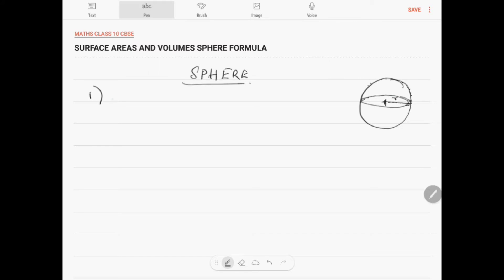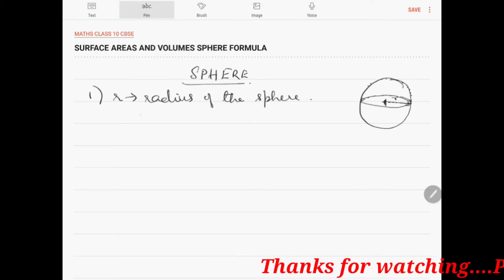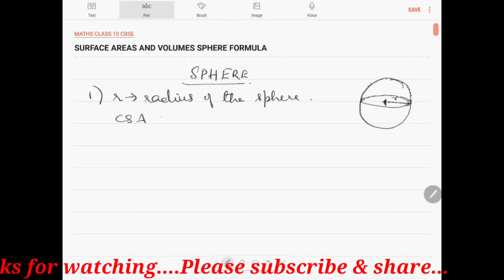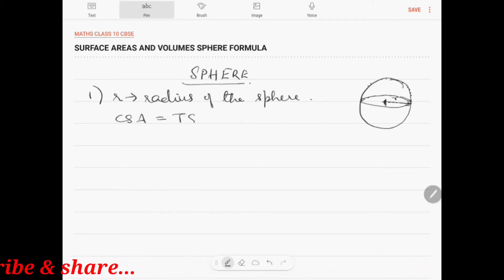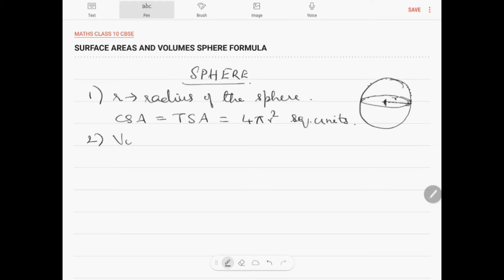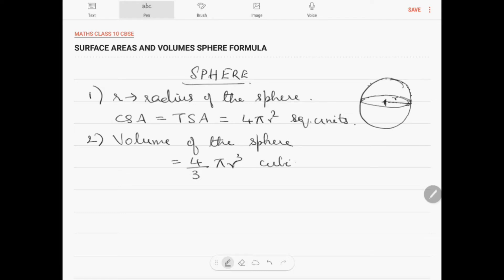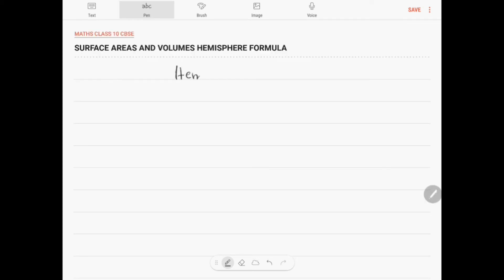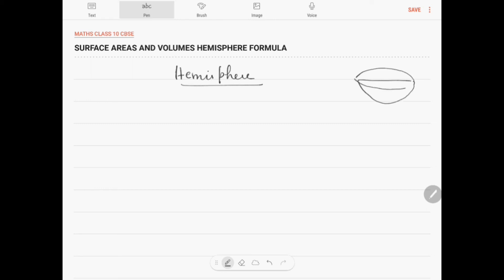CBSE CLASS 10 SURFACE AREA & VOLUMES OF SPHERE, SPHERICAL SHELL, HEMISPHERE FORMULA || A2R EDUCATION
This video helps the CBSE Class 10 students to understand the area and volumes of sphere, spherical shell, hemisphere formulae. Understanding this mensuration formula will help the students to write the Maths exam without exam fear. This video explains the concepts with real life examples for class 10 Sphere, class 10 Spherical shell, Class 10  HEMISPHERE. With this example, students can remember the formula without memorization.

Please watch other CBSE class 10 Maths videos from the below playlists.

A2R Education.